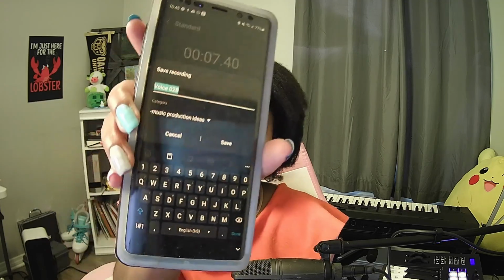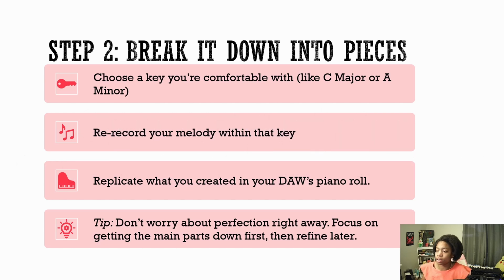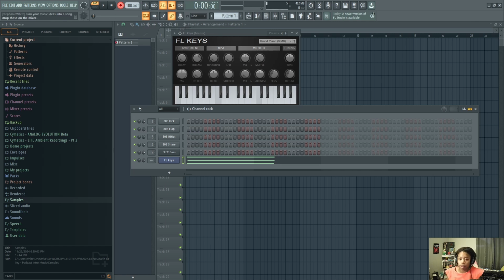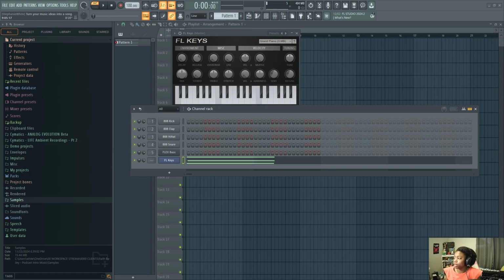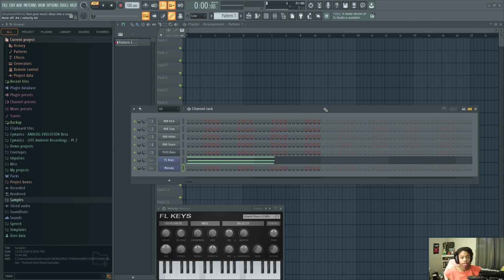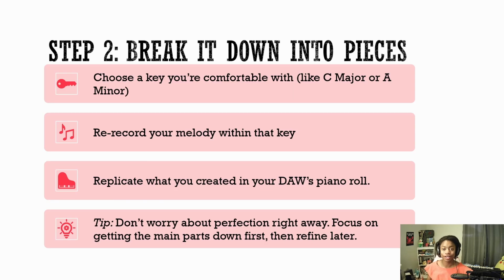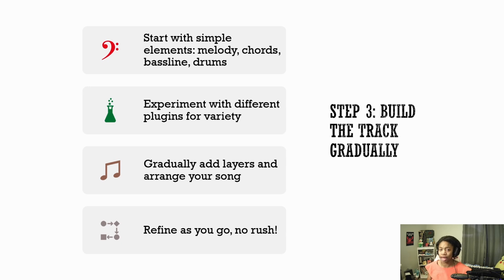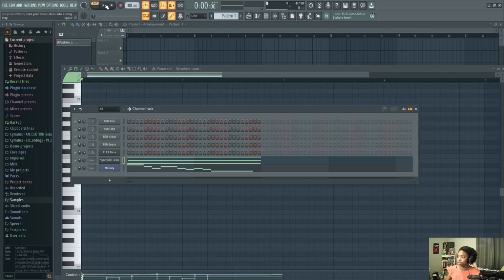How to Turn Your Music Ideas into Reality, No Music Experience Required